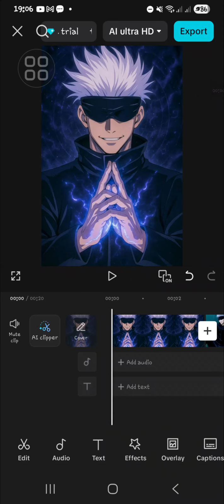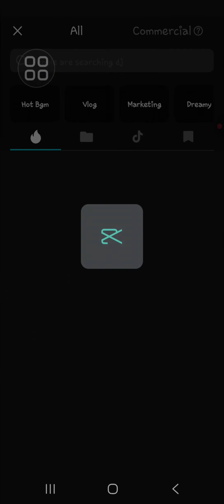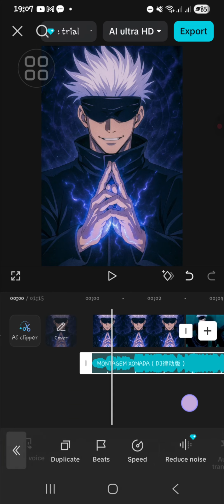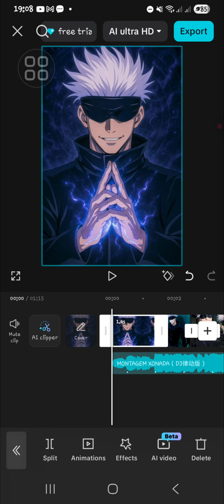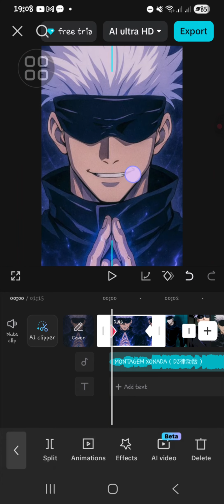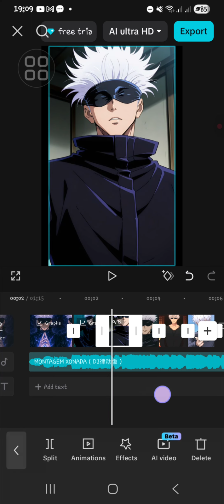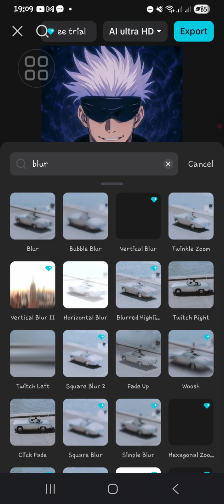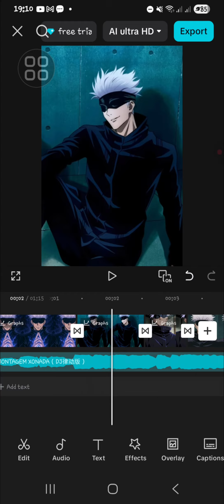How to Easily Add Smooth Zoom Transitions in CapCut | Keyframes and Blur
Learn how to create smooth zoom transitions in CapCut using keyframes, audio beats, and blur effects. This step-by-step tutorial covers importing photos, auto-generating beats, cutting clips, adding keyframes with graphs, and applying lens blur transitions to make your video edits seamless.

0:00 Create Smooth Zoom Transitions in CapCut
0:28 Add Audio and Autogenerate Beats
1:04 Cut Photos According to Audio Beats
1:41 Add Keyframes and Graphs for Zoom Effect
2:50 Apply Blur Transitions to Video Clips